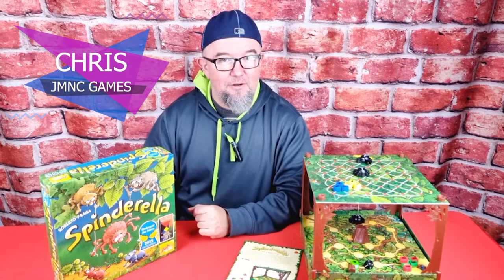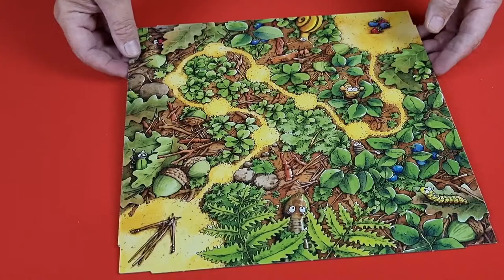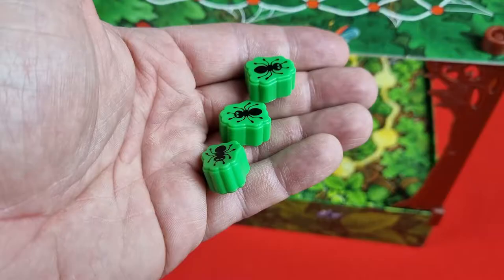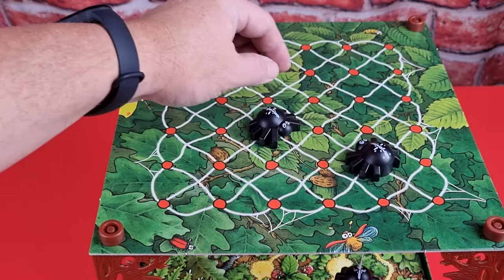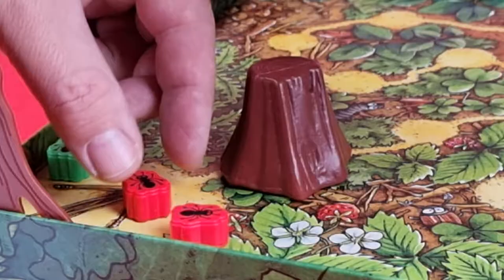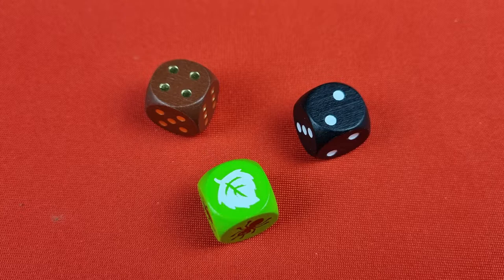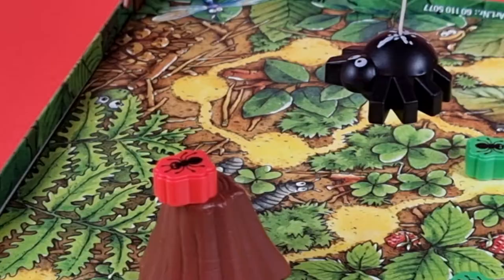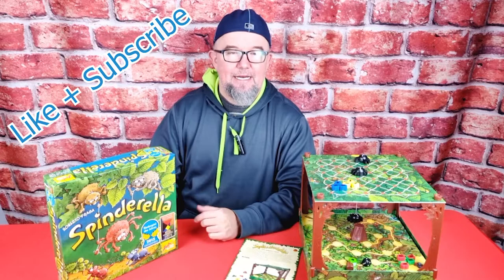How To Play - SPINDERELLA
It's an ant race!  Great fun for kids and families.  Get your ants around the track and avoid being captured by the spiders.    In this video,  Chris from JMNC Games will give you the basics on how to play SPINDERELLA.